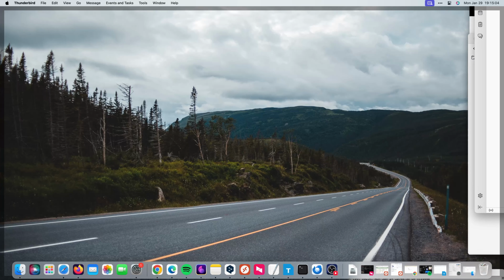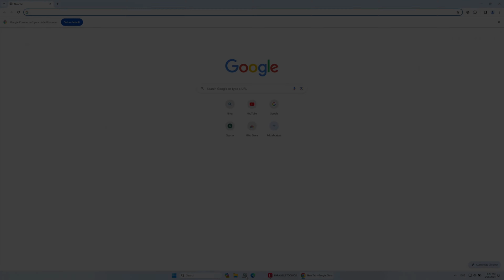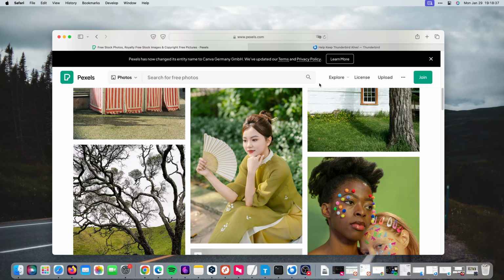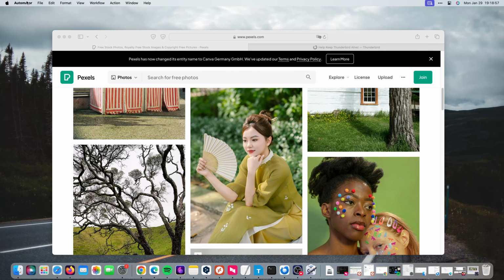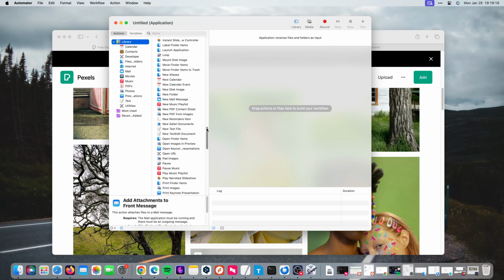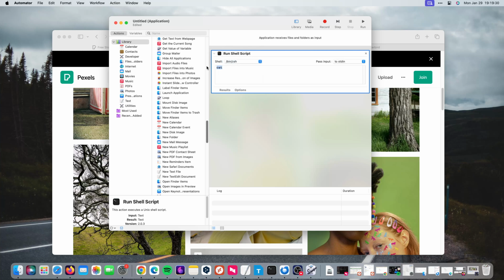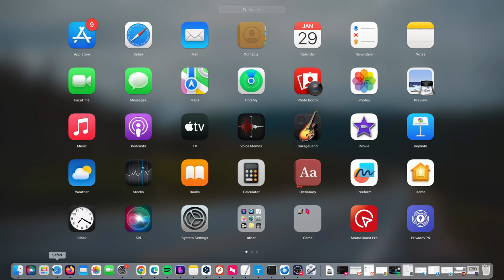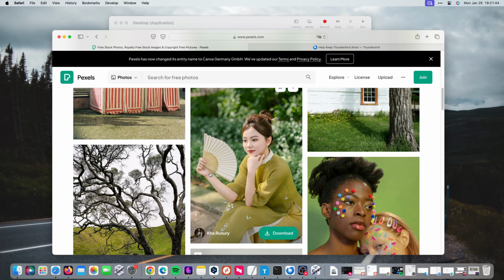Transform Your Mac Experience: Create a One-Click Desktop Show Icon!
This video tutorial provides a comprehensive guide on how to create a Show Desktop icon for the Mac Dock, similar to the feature in Windows. It demonstrates how to use Automator to create a new application, write a shell script, and then save and add it to the Dock for easy access. The tutorial simplifies the process of quickly viewing the desktop on a Mac, enhancing productivity and workflow optimization. It includes step-by-step instructions, from opening Automator to dragging the newly created Desktop app to the Dock, making it an essential guide for Mac users seeking to streamline their desktop management.

Shell script (code)：
open /System/Applications/Mission\ Control.app --args 1